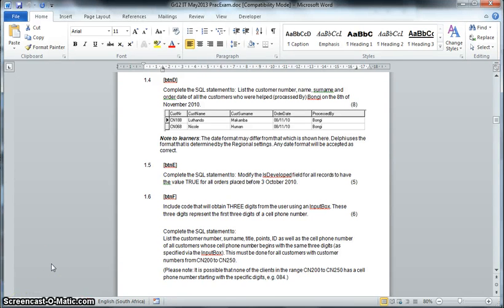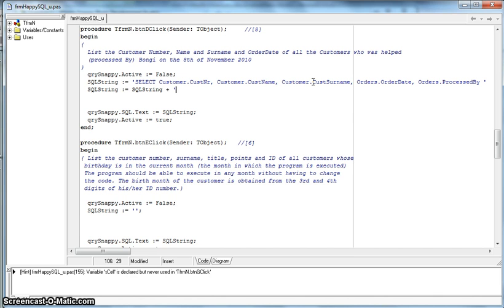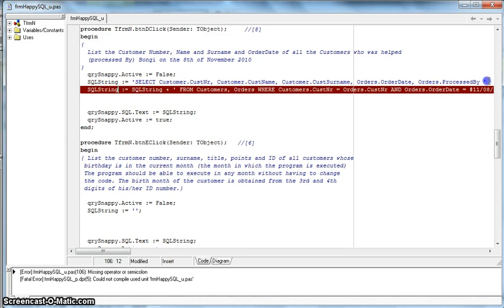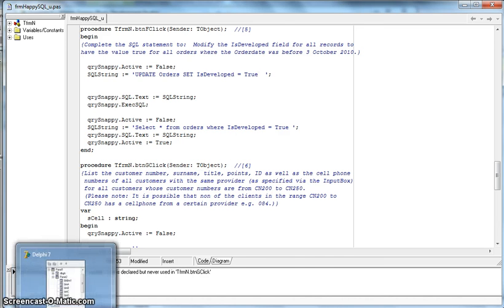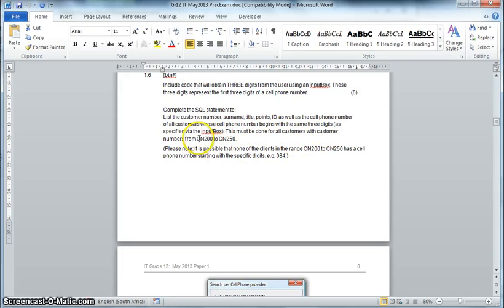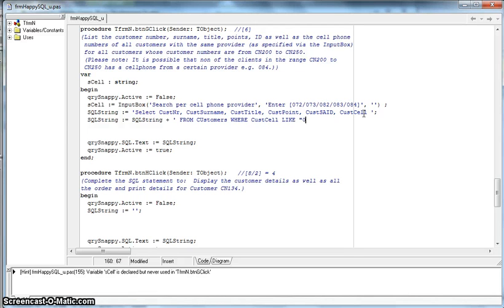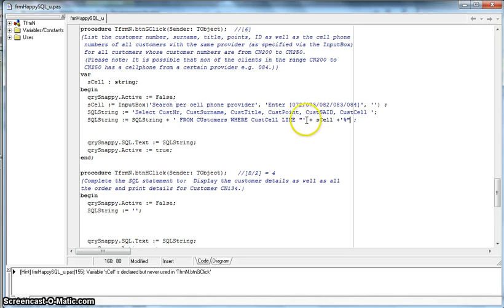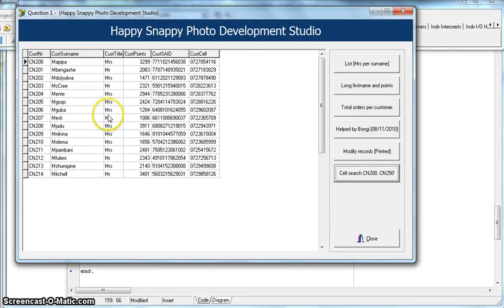SQL in Delphi - Photo Company Example (Part 2)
Example of using SQL queries in Delphi to get data from a photo development company database!